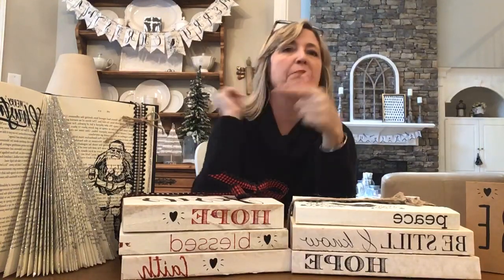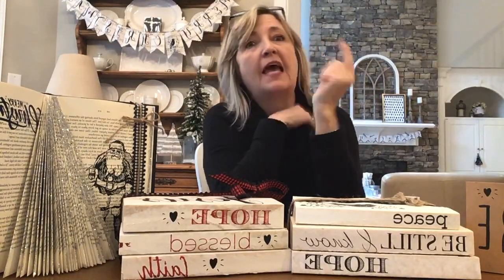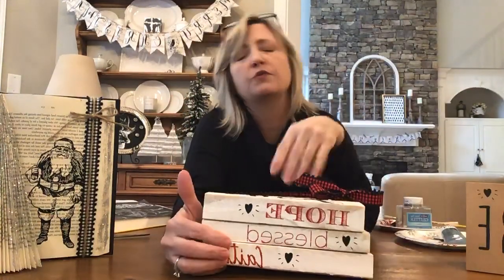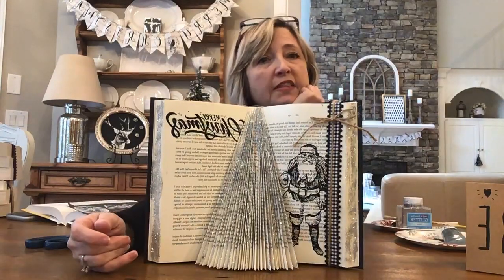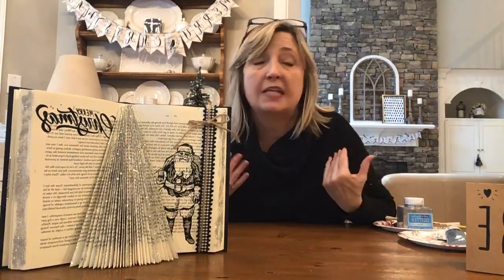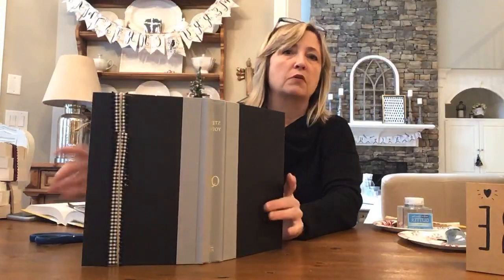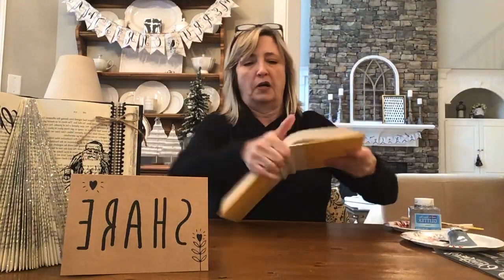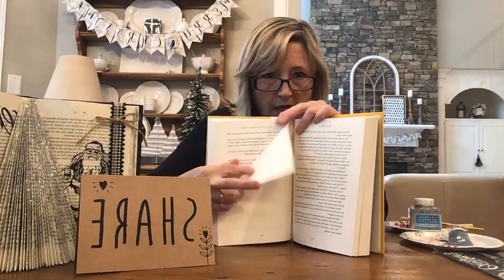Folded Christmas Tree Books with Stencils, Glitter & Ribbon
On this video tutorial I will show you step-by-step how I created a vintage feeling Christmas tree book using a simple folding technique.  This is a fun project that can be done by anyone!  I added some stencils and glitter to dress it up - but you don’t have to.   Best of all, you probably have a few books you can use just lying around the house!

Shop!

Project supplies:
Hard cover books
Ribbon, glitter, glue